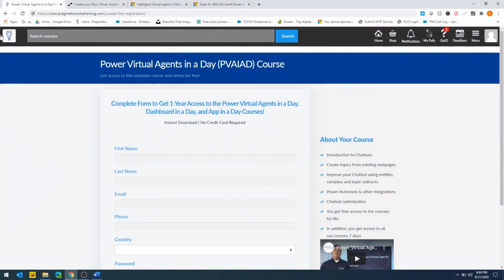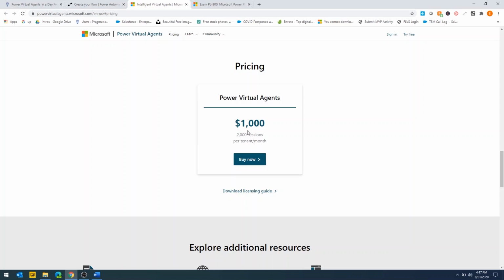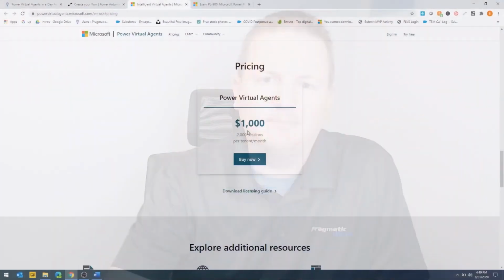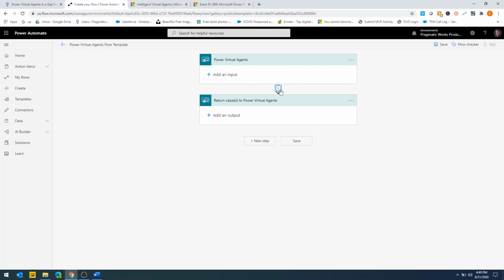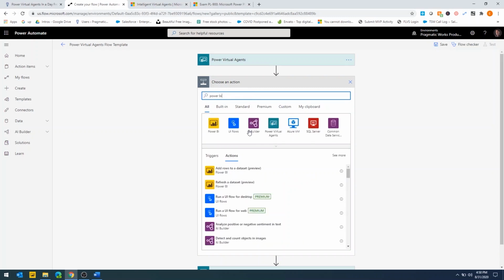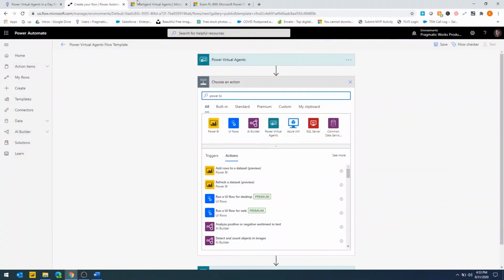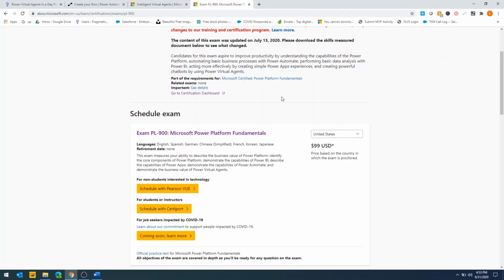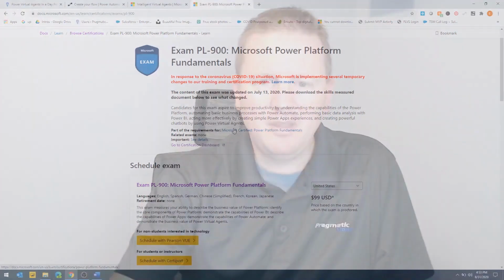👍 Master No Code Chatbots With Power Virtual Agents Conference [Q&A]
Devin Knight answers some of the most common questions from the Chatbots with Power Virtual Agents Conference.